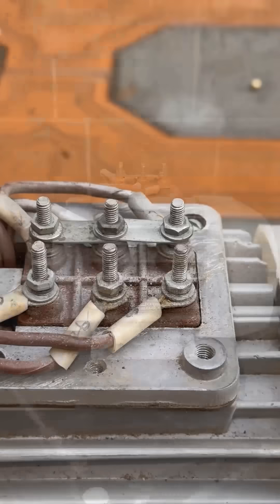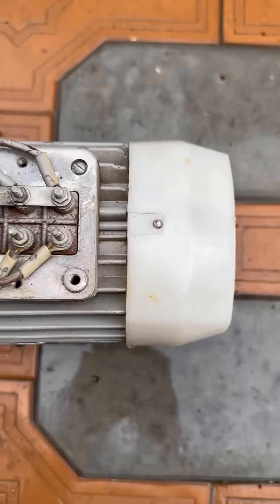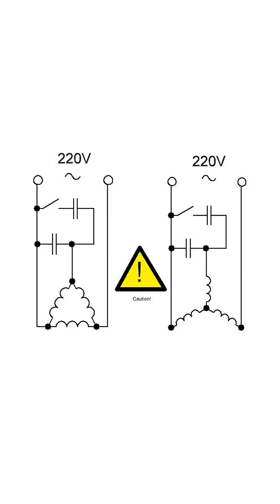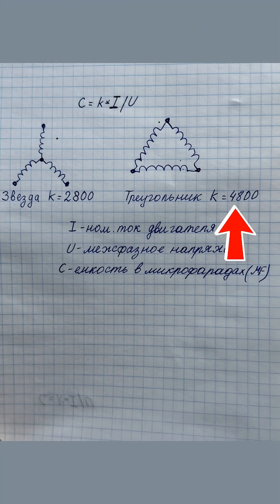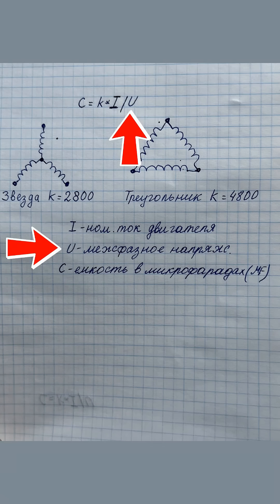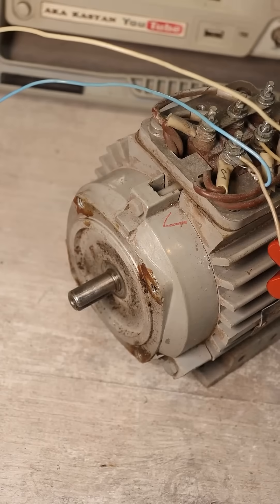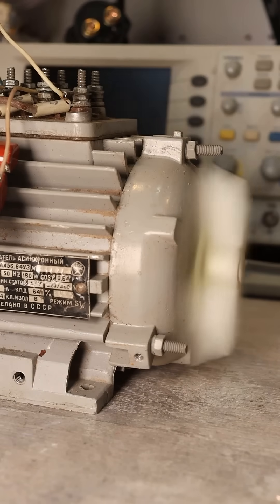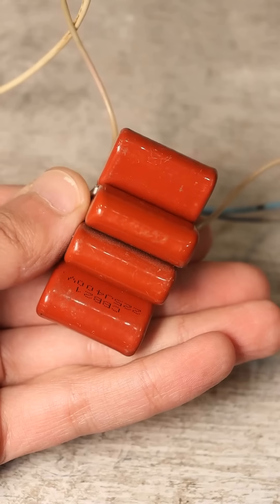Single-Phase Powering of a Three-Phase Motor: Step-by-Step Guide